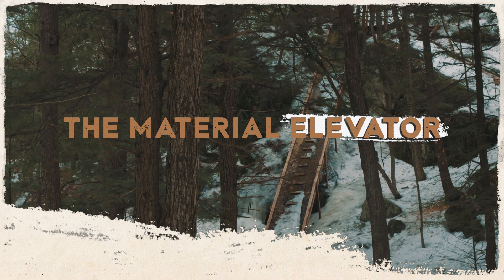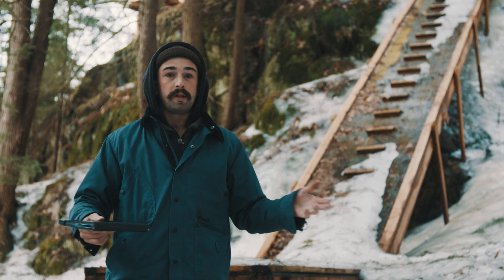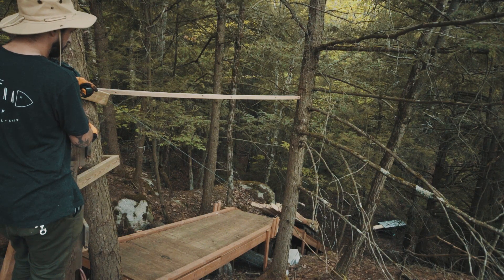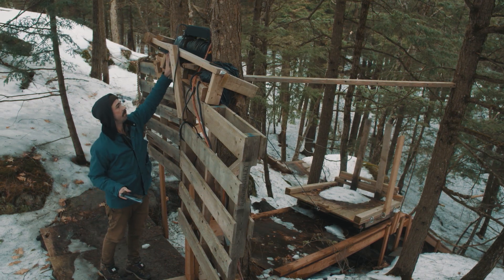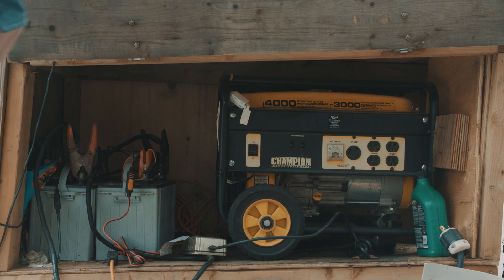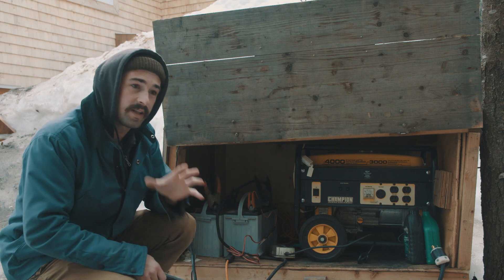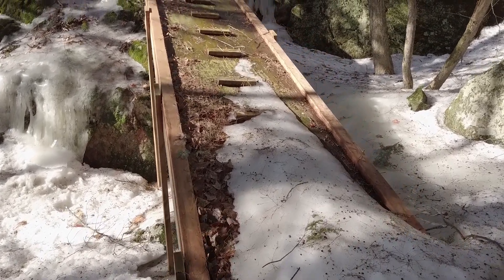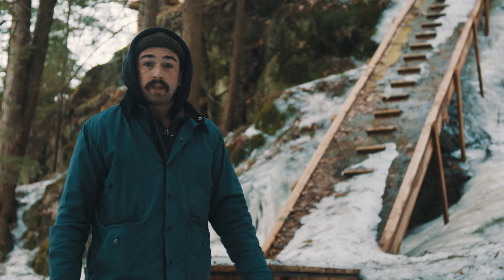DIY Material Elevator | Off-Grid Cabin Build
The hole cabin built - Episode 1

- The material Elevator | WHY and HOW

Here's the secret about how we've brought all the material and supply on top of that mountain in order to build that cabin.

I know there's 1000 way to build stuff so this is how i've done that with the best of my knowledge back then and on a budget.

If you plan to build one for yourself here's some link to buy parts. The brand is up to you.
Please note that price may had change over time.

CTEK battery charger :

QUICK Cable :

8000 lbs winch :